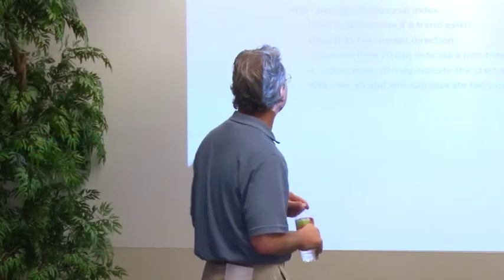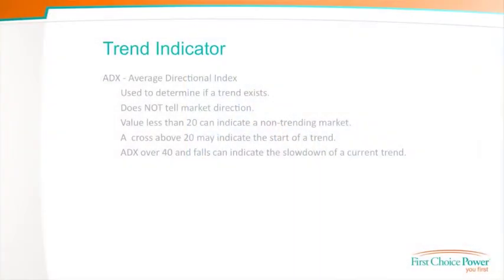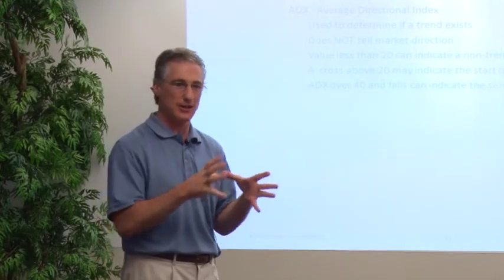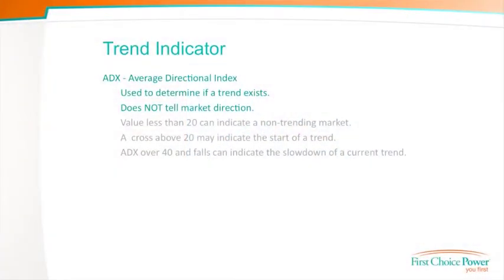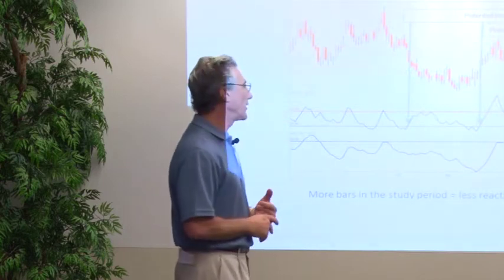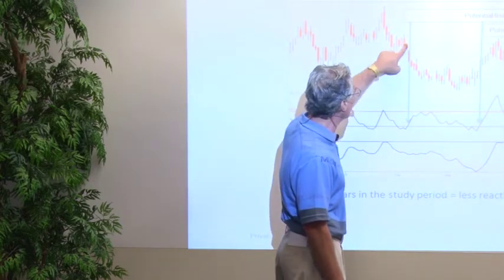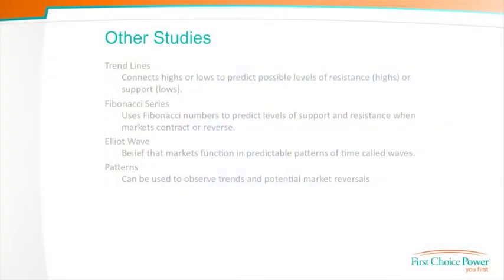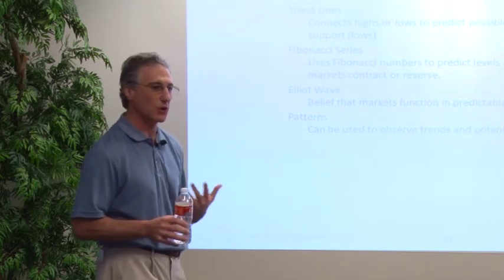FCP Charting101 Chapter 7C FINAL